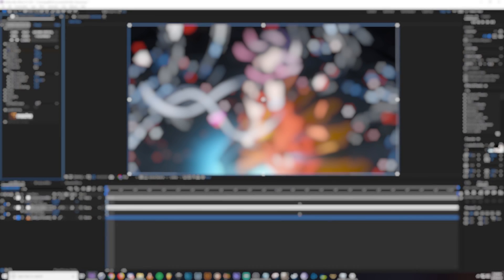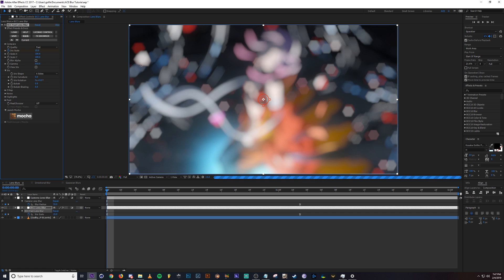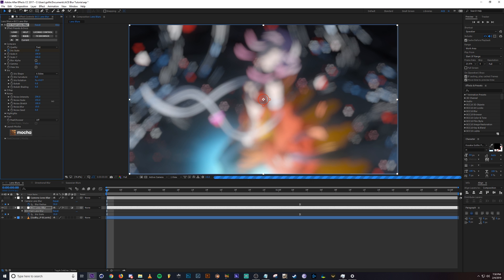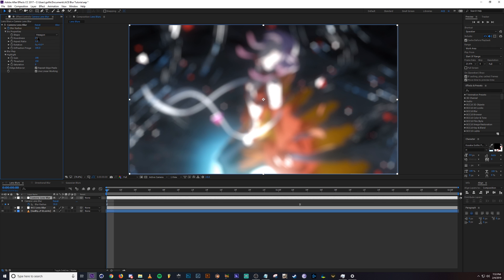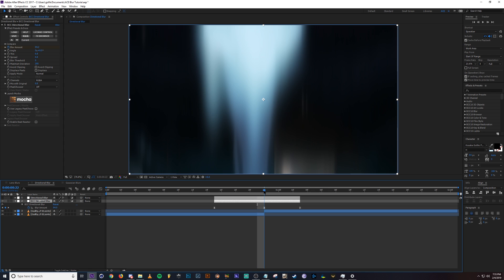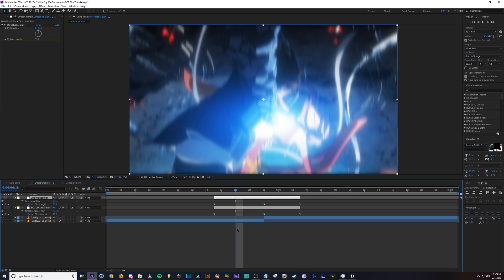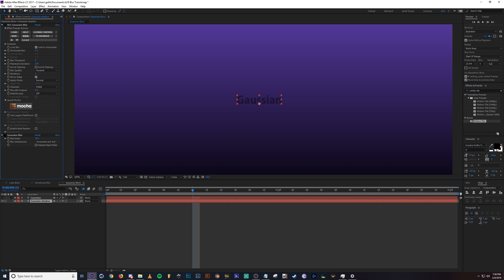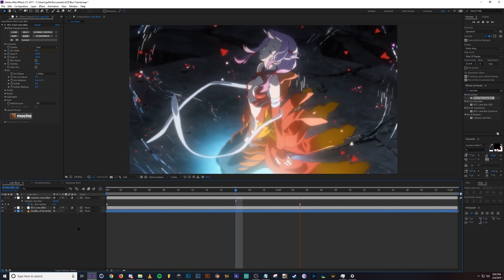After Effects Tutorial - Lens Blur and MORE! (w/ No Plugins Versions)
The Legendary BCC Lens Blur, gotta love it.
Blurs are extremely important in creating realism in your projects. Use them sparingly and focus on making things look natural when timing your keyframes. I also suggest you look at the world around you and re-create it, for that's all editing is in the end.

Patrons
J

Music
Laevi - Everyone Was Pretending to Be Someone Else

Anime
Guilty Crown